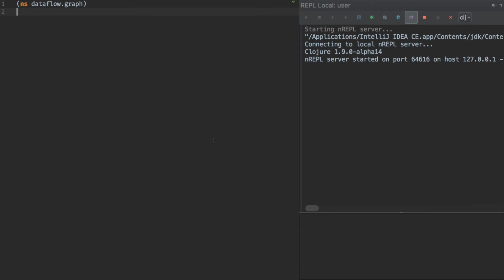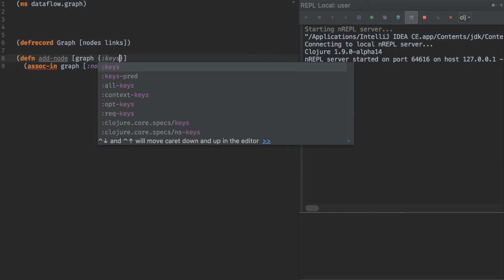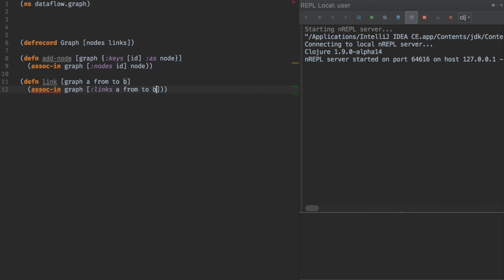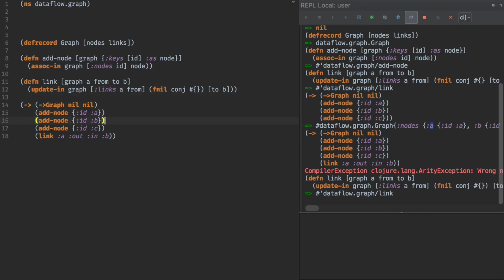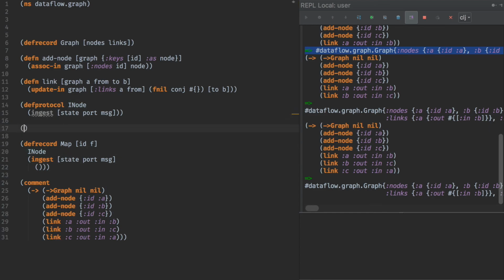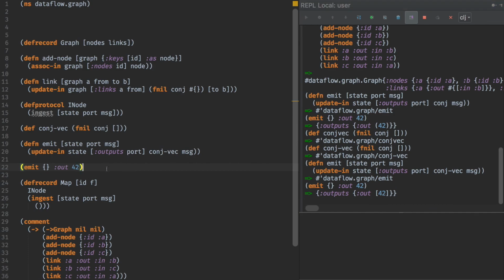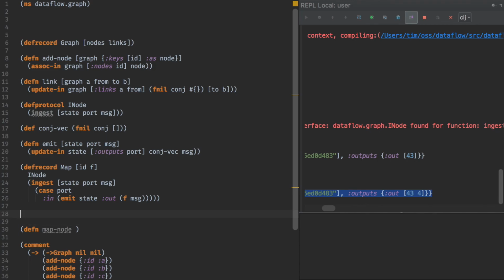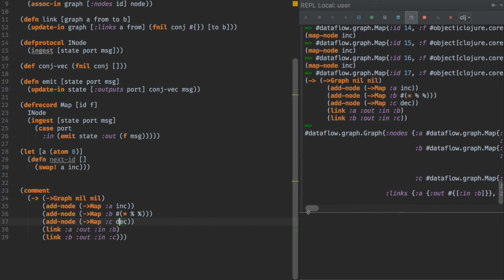DataFlow - Episode 1 - The Graph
We start a series on dataflow programming by describing how to create an immutable dataflow graph in Clojure